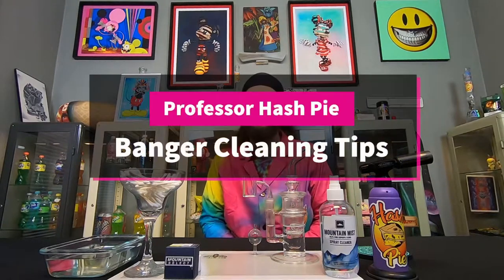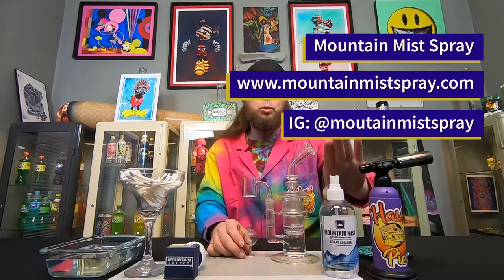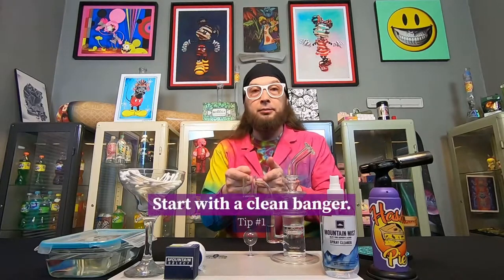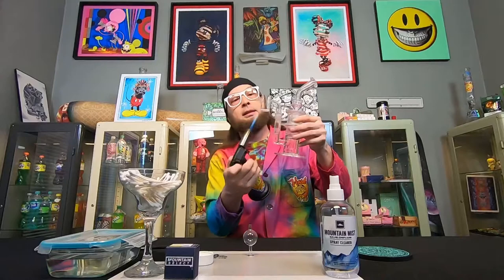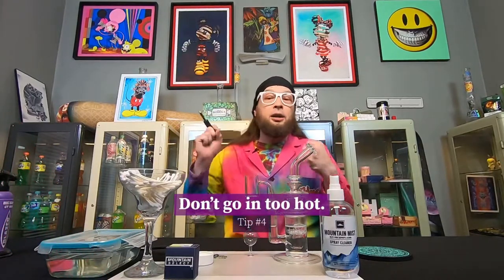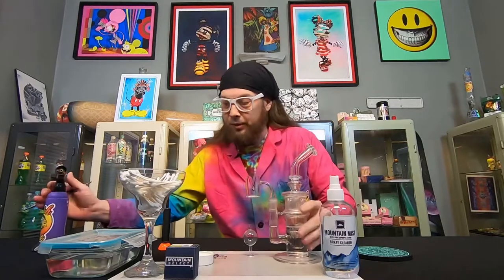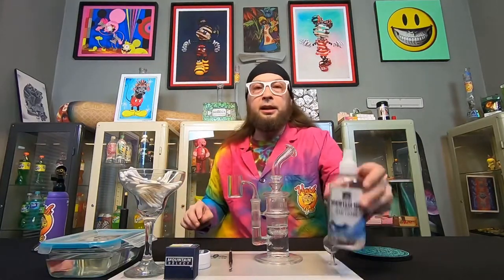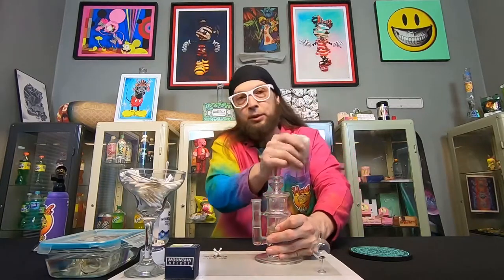Banger Cleaning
Simple instructions on how to keep your banger clean with a few simple tips.